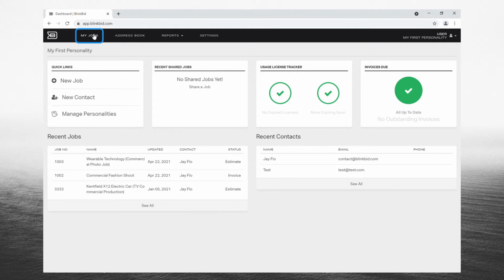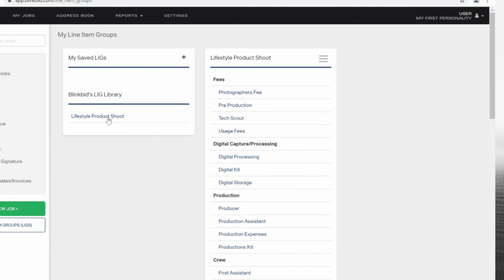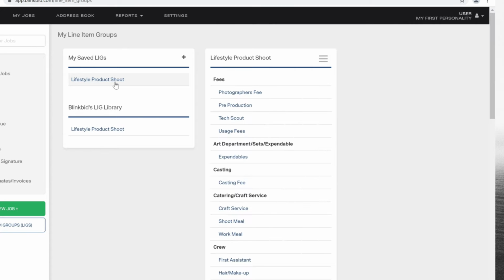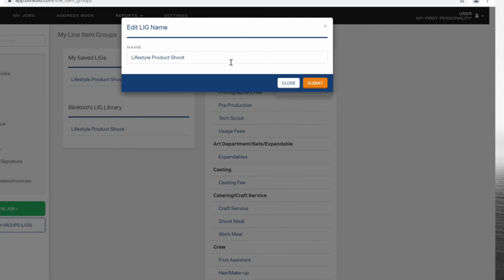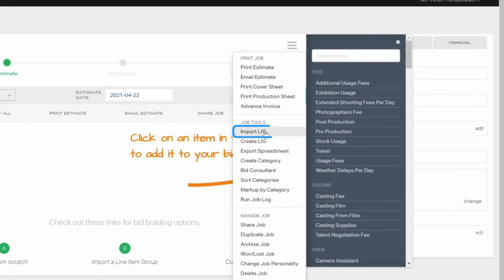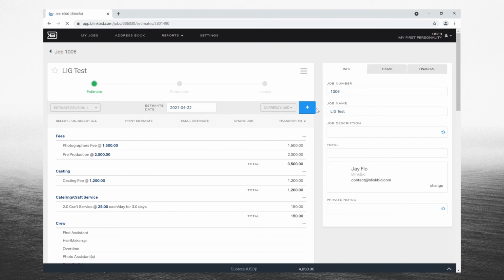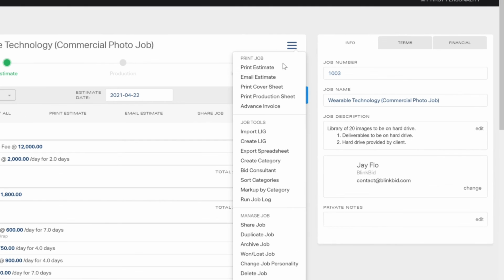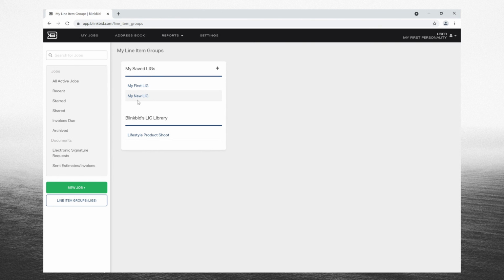Line Item Groups LIGs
Line Item Groups or LIGs allow you to group similar line items.

About BlinkBid:

BIDDING & INVOICING

From bid building to shared job collaboration and advanced invoice features you will love how BlinkBid simplifies your photography business. You'll finally stop wasting time struggling over word processor templates and arcane spreadsheets. You'll also avoid the frustration of searching your hard drive for a file when you can have all of your jobs neatly organized in one place accessible from any computer in the world. This is an essential tool for every photographer trying to grow their business.